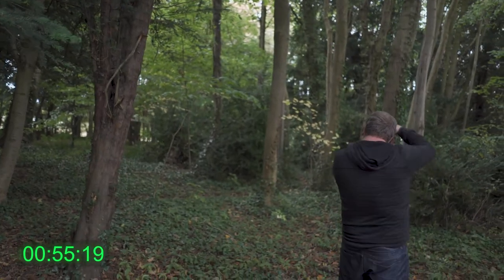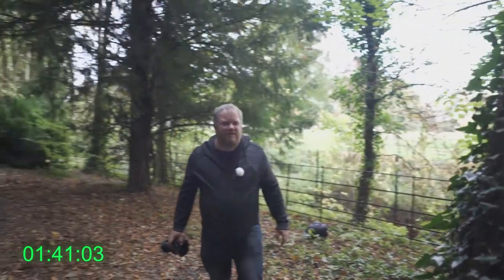Canons at 10 Paces - One Cow One Shot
Interests: Photography / Cinematography / Music / Post production

What will you find here: Tutorials / Vlogs / Gear Reviews

Thanks to Paul Adams for helping with the filming. Paul is a creative in his own right and has an amazing channel with regular updates.

Just for those interested my current main and V-log camera is the Sony A7iii.